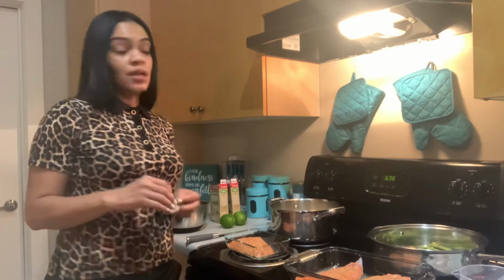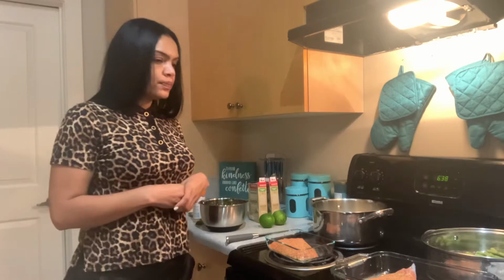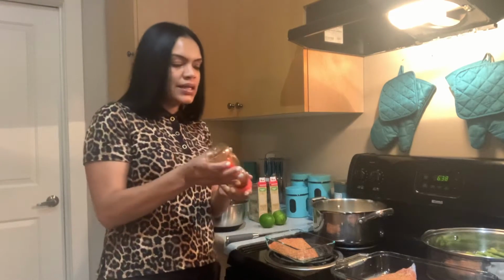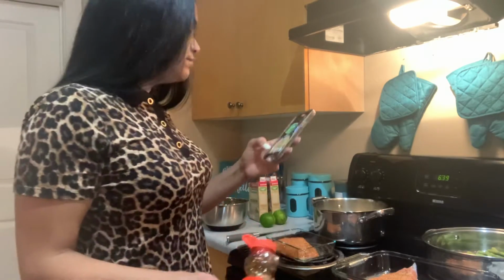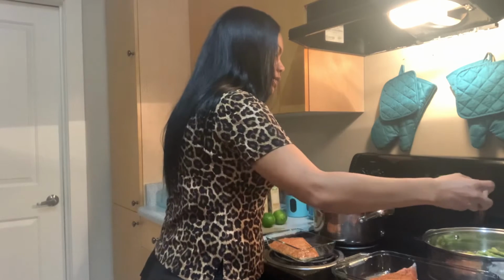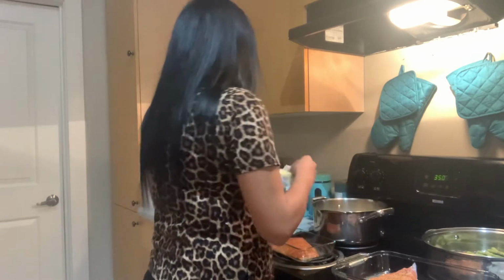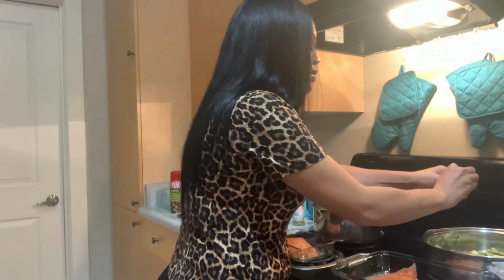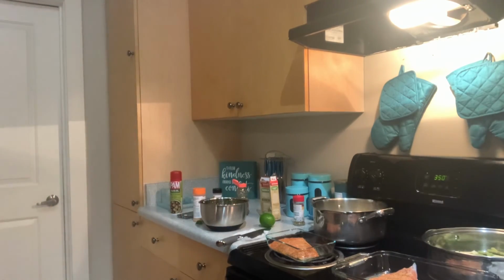THE NEWS 🗞 YOU CAN MF USE COOKING WITH HEATHER DYE 🤣🤣🤣🤩🎬📸⭐️